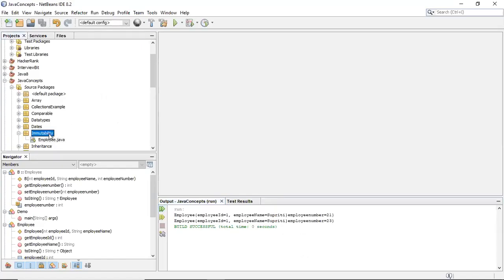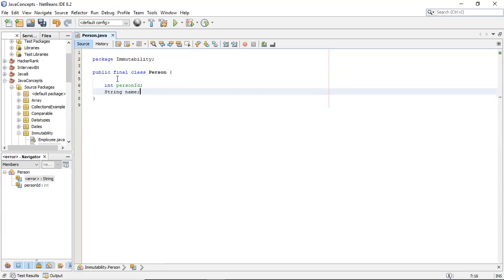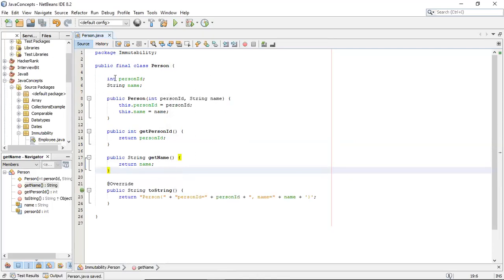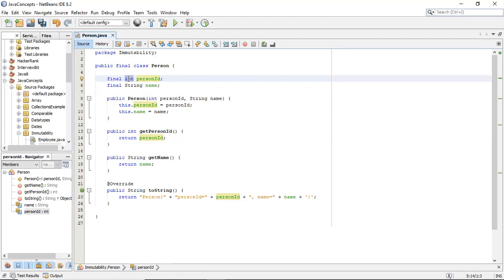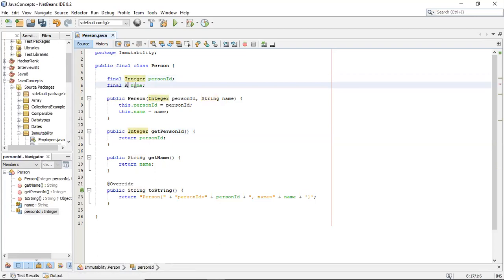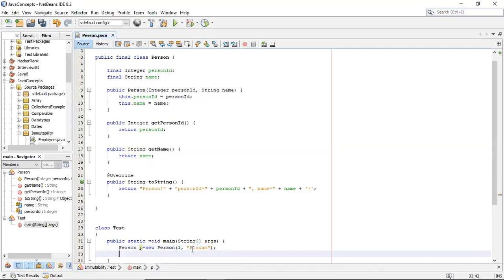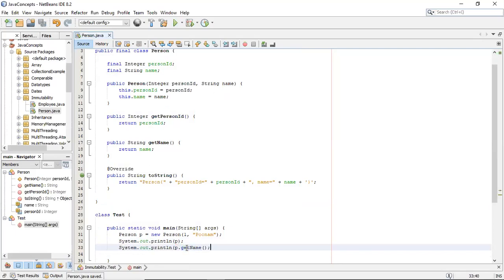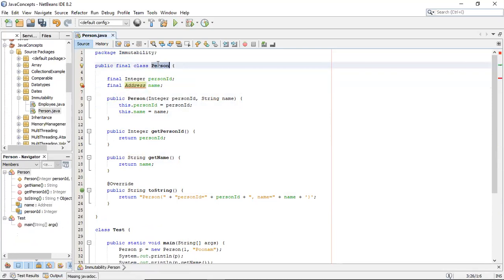How to make Immutable Class in Java | Java Interview Questions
Immutable class means that once an object is created, we cannot change its content. In Java, all the wrapper classes (like Integer, Boolean, Byte, Short) and String class is immutable.

public final class Person {

    final Integer personId;
    final String name;

    public Person(Integer personId, String name) {
        this.personId = personId;
        this.name = name;

    public Integer getPersonId() {
        return personId;

    public String toString() {
        return "Person{" + "personId=" + personId + ", name=" + name + '}';

class Test {

        Person p = new Person(1, "Poonam");
        System.out.println(p);
        System.out.println(p.getName());